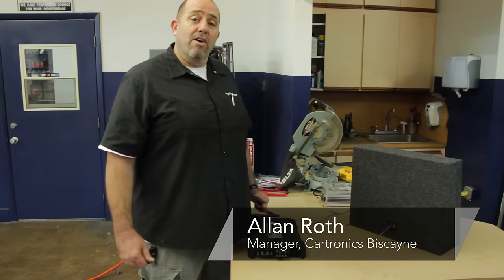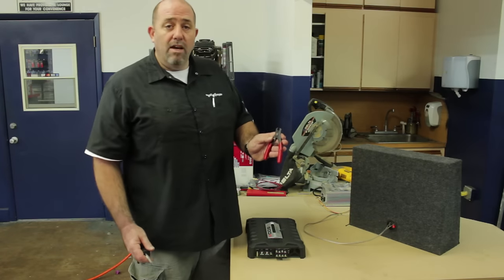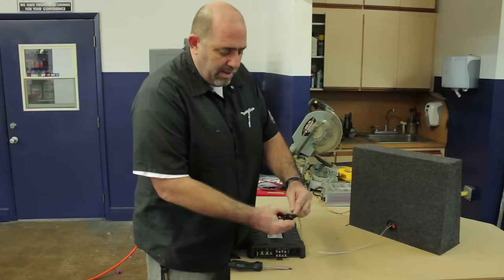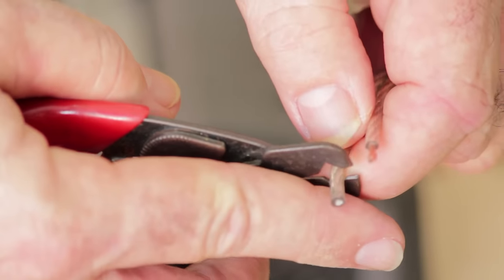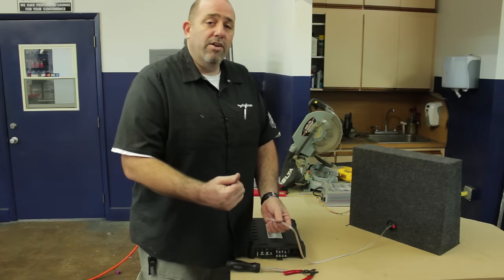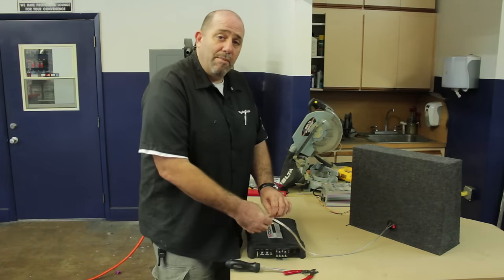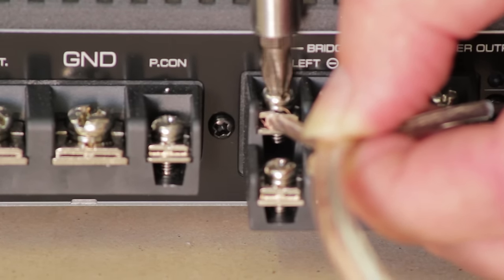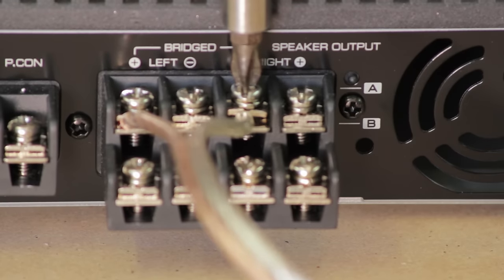Car Audio : How Do You Bridge a Car Amplifier?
Bridging a car amplifier involves splitting the music system for a better sound delivery. Build up your car's amp with help from a professional car audio installer in this free video.

Expert: Allan Roth
Bio: Allan Roth is the manager of Cartronics Biscayne located in Miami, Florida, and has more than 30 years experience installing electronics in automobiles.

Series Description: Car audio can be modified and upgraded in order to produce better sound and music capabilities. Learn the basics of working with car audio from a professional car audio installer in this free video.